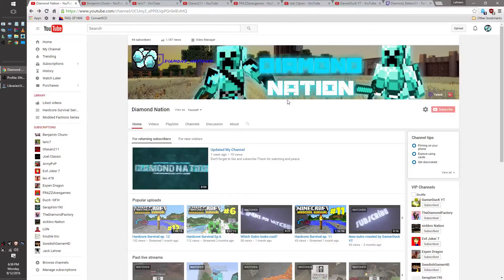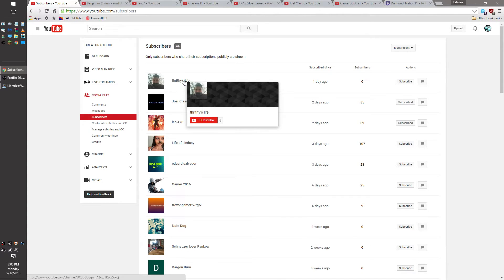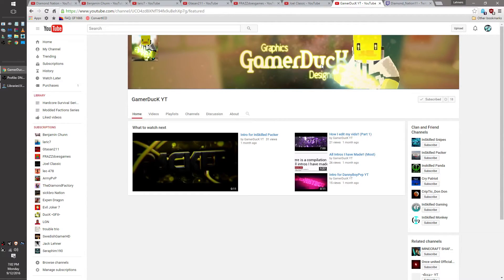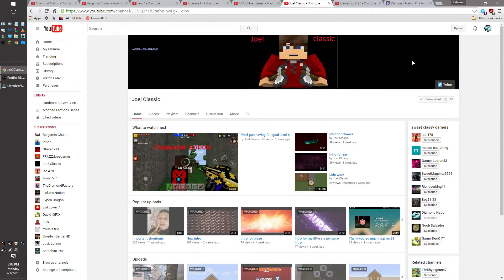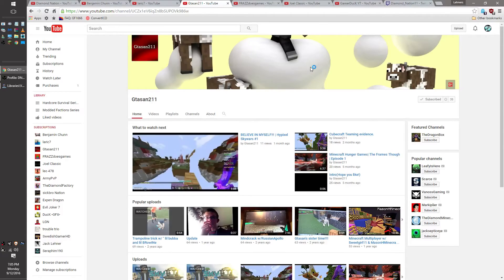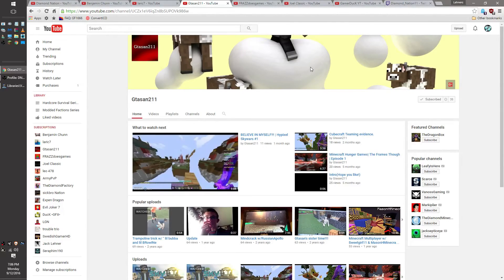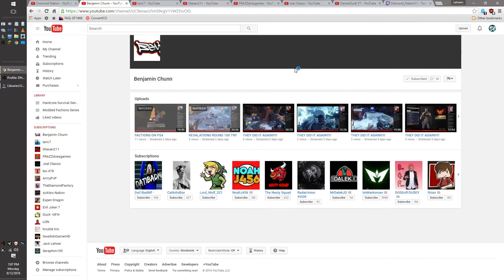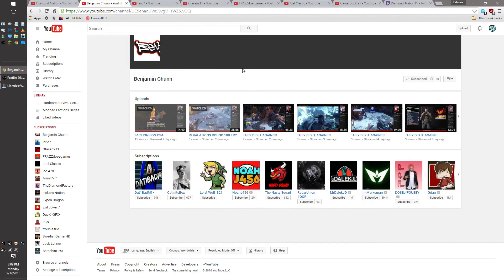40 Subscribers Special